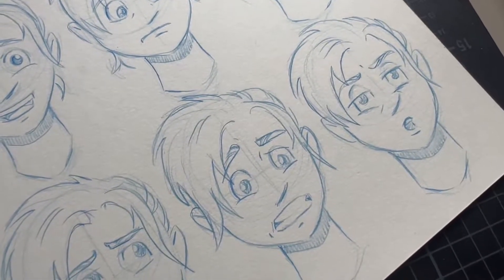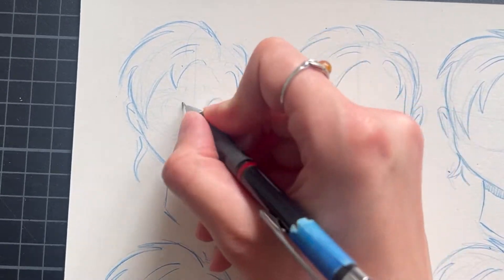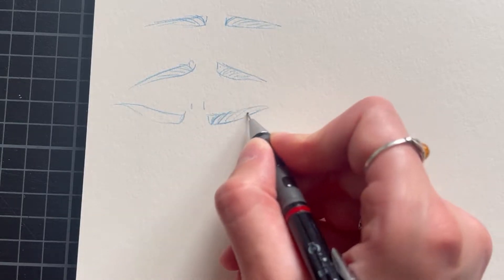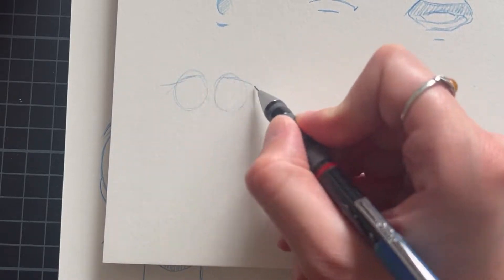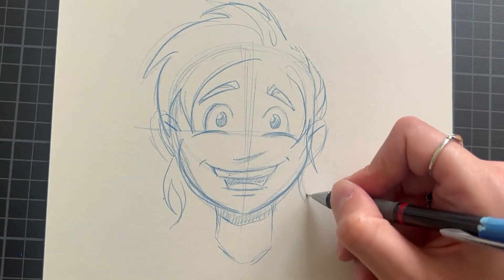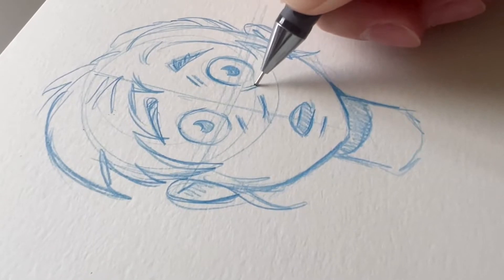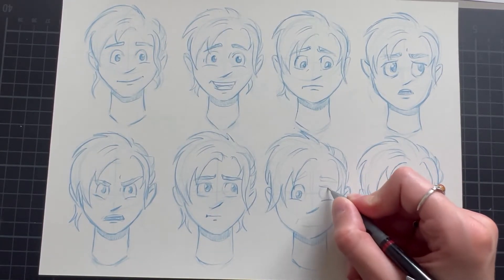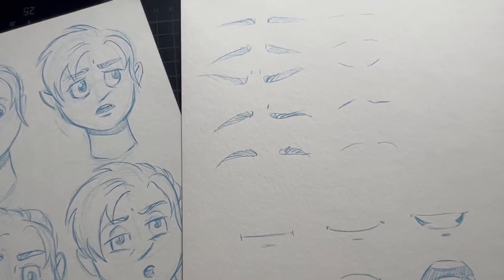Drawing Emotions & Facial Expressions | Tutorial | Roxane Kressin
Hi, friends!

I often get comments on the way I draw facial expressions and I figured it's time to show you how I got into practicing facial expressions. Drawing facial expressions can be so much fun and it helps to make your art look much more vivid and dynamic.

As a little side fun fact: This is actually Cartoon-Mini-Me. I've been working on a cartoon version of myself for quite a number of years. One day I'll give her her own cartoon series but for now she'll help out in this tutorial.